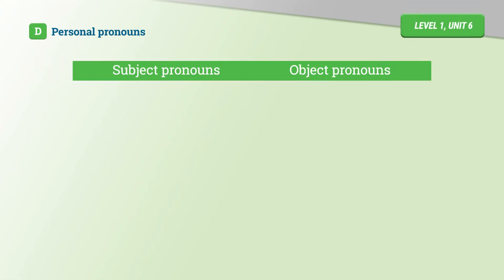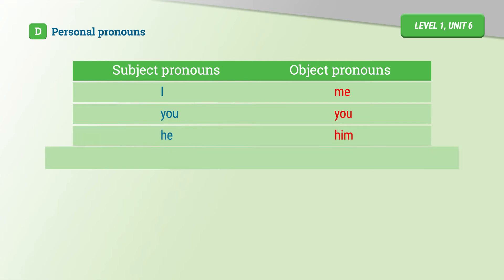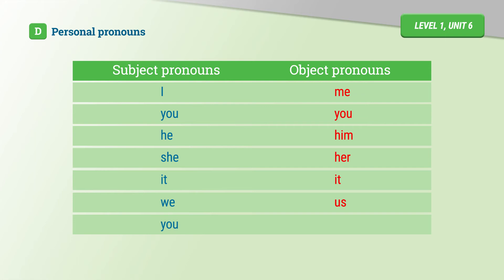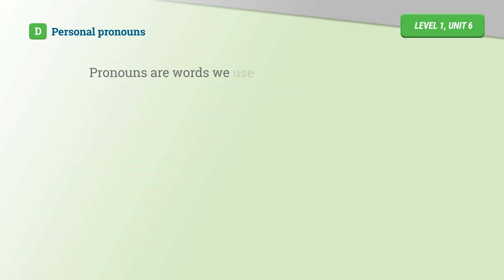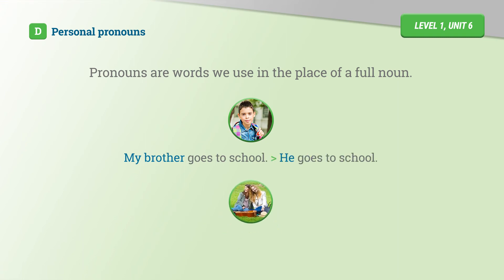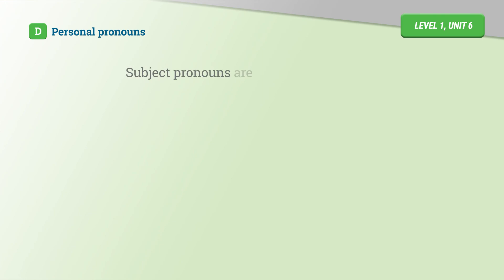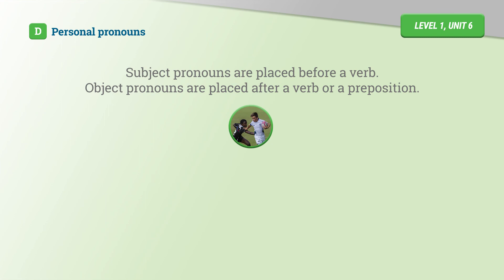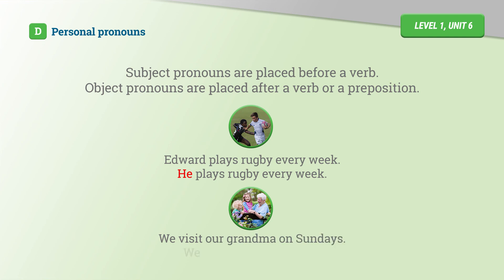Subject - Object Pronouns